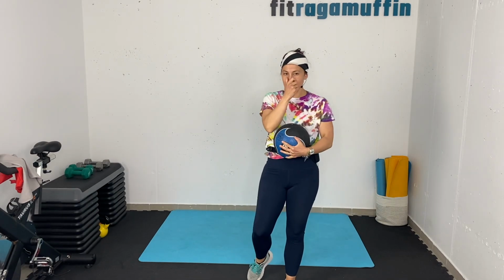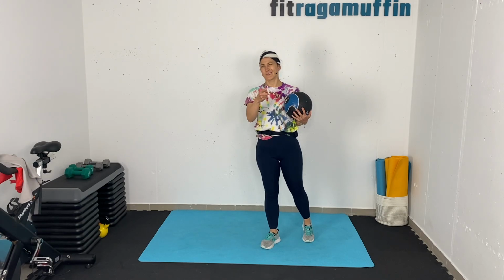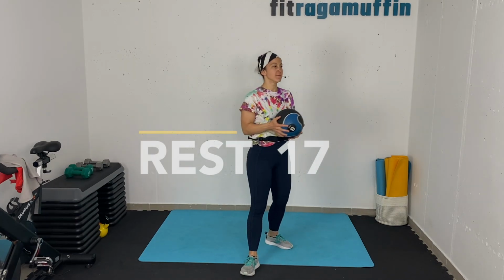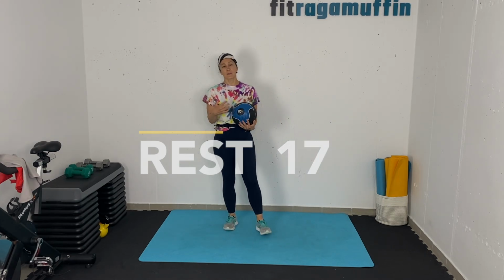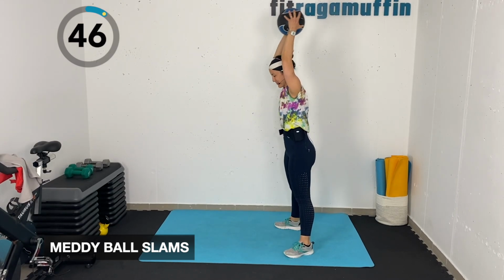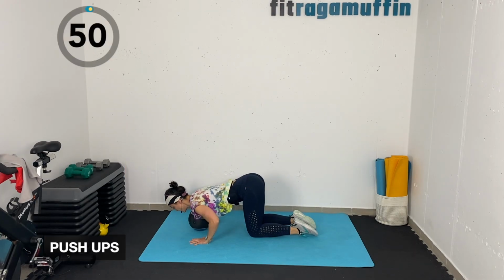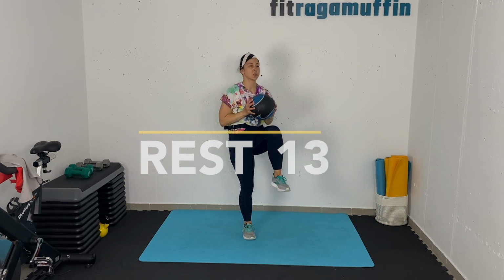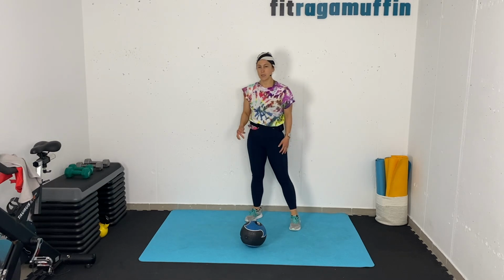5 Minute Movement Special Equipment Medicine Ball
We'll be doing 5 different movements utilizing the Medicine Ball for [50] sec, with a [15] sec rest break to transition to the next. I hope you enjoy this session! 1.) Ball Hold Squats 2.) Lunges (R/L) 3.) Meddy Ball Slams 4.) Push Ups 5.) Crunch Up & Lift